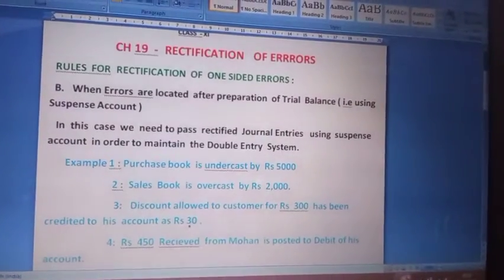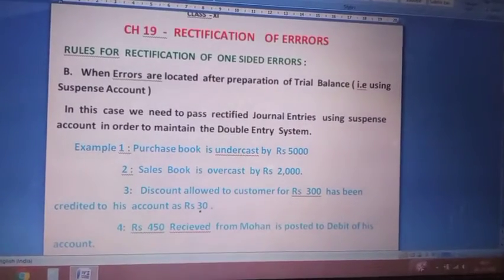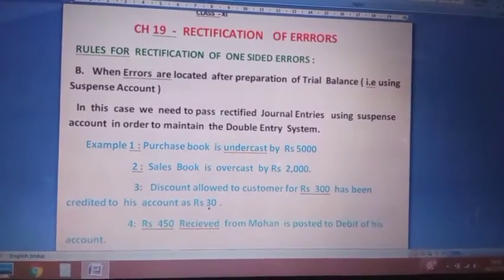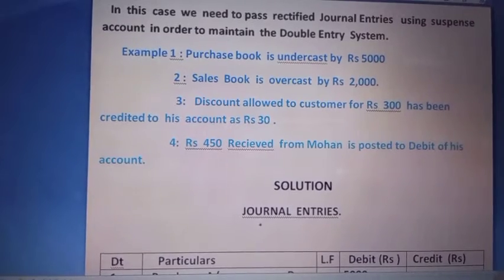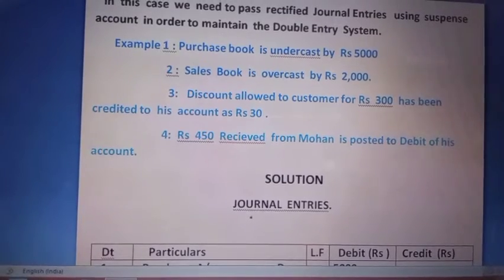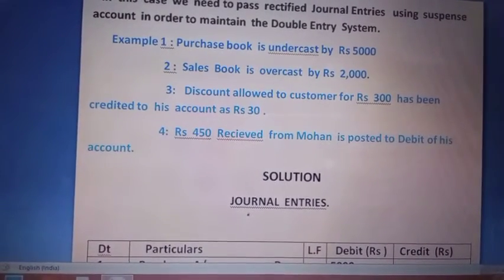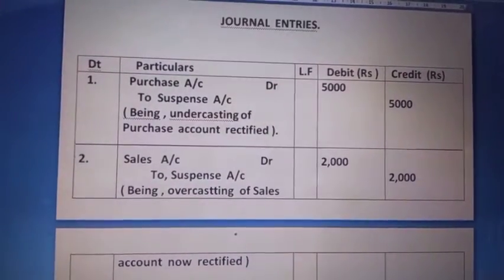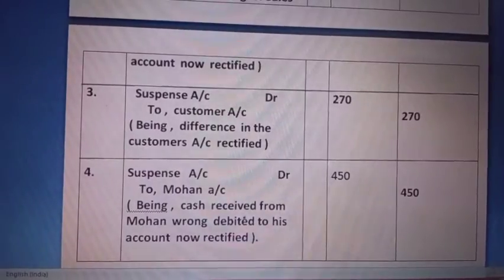One sided Errors- Part 2